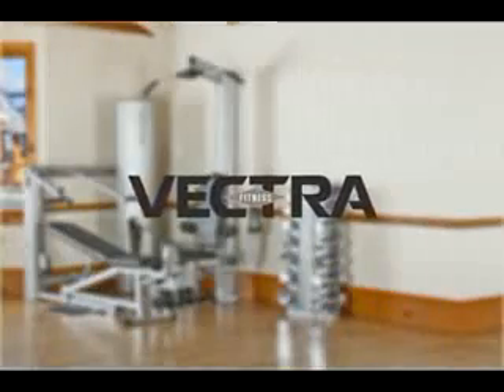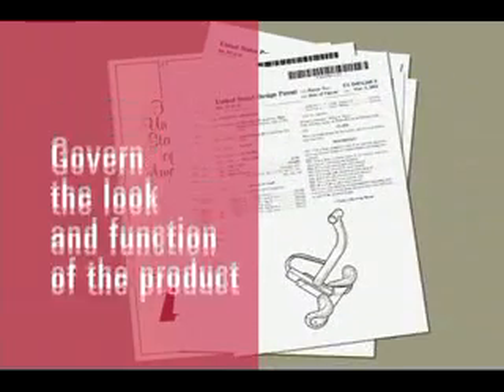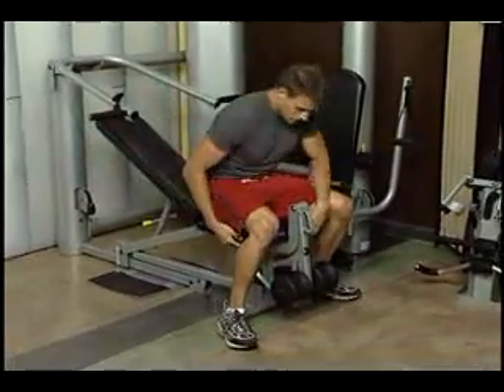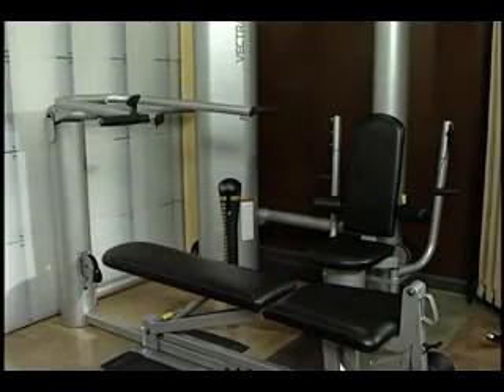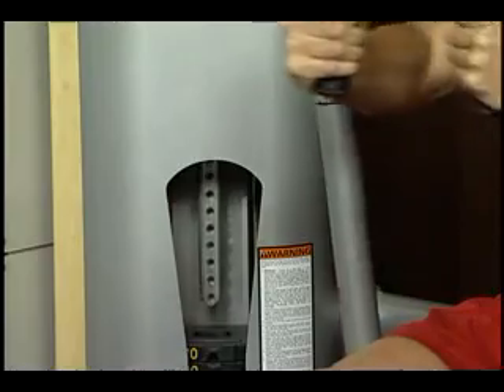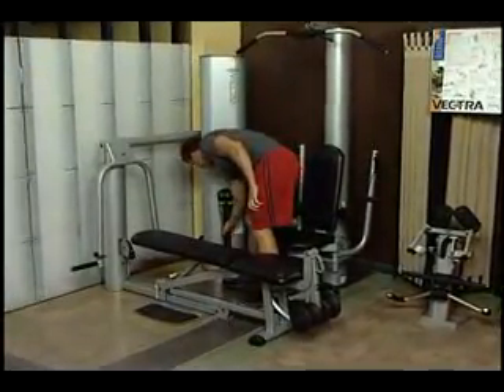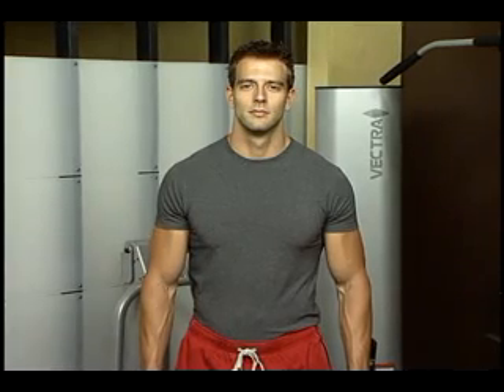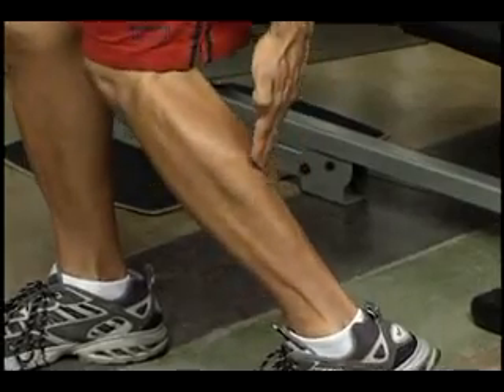Vectra 1450 Multi Gym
Features of the Vectra 1450 Multi Gym